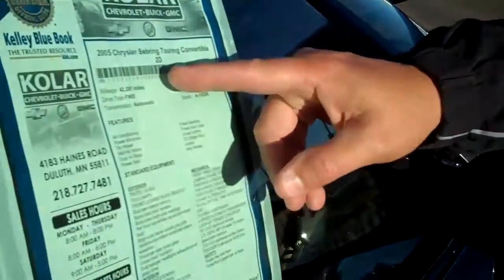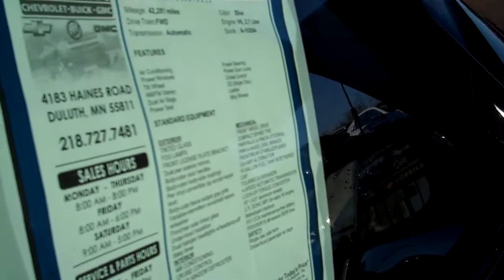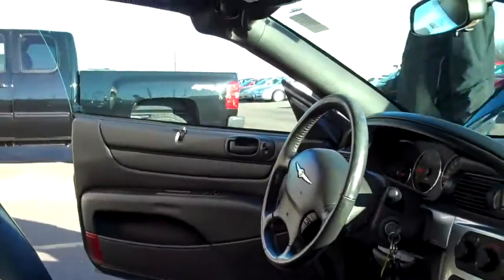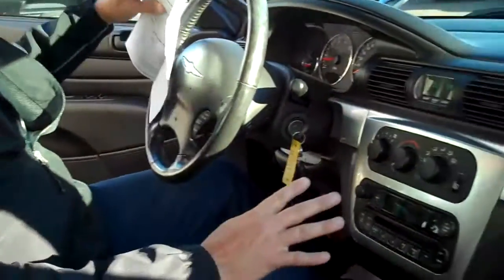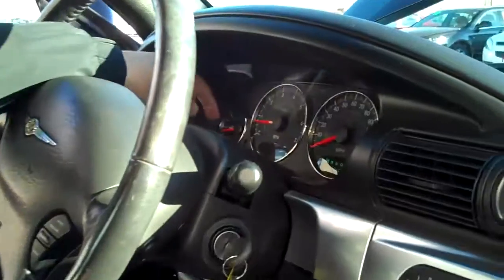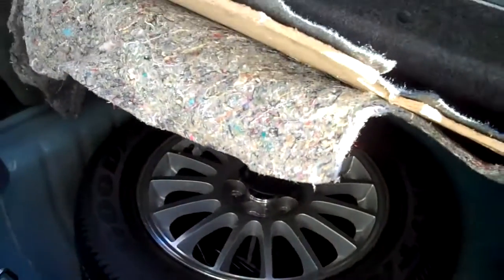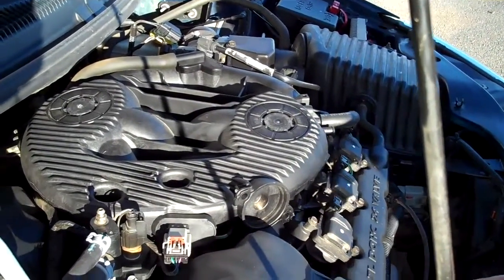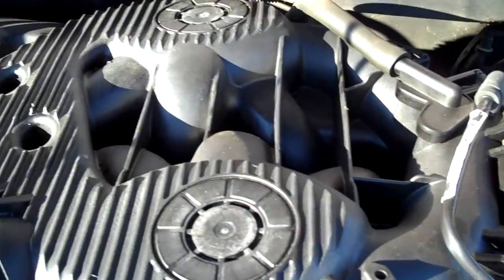Walkaround of 2005 Chrysler Sebring by Karl Spring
Walkaround of 2005 Chrysler Sebring Touring by Karl Spring, Kolar Chevrolet Buick GMC, Duluth, Minnesota